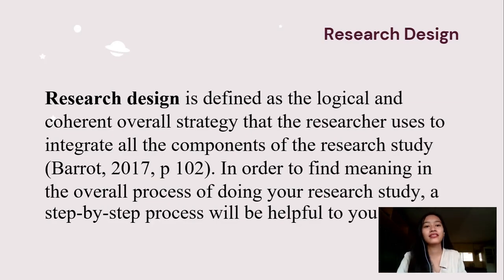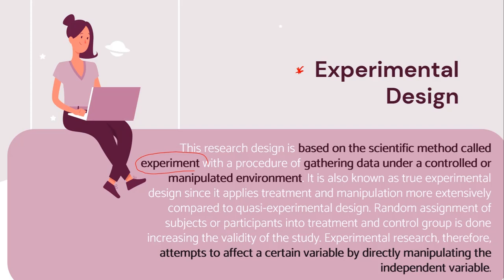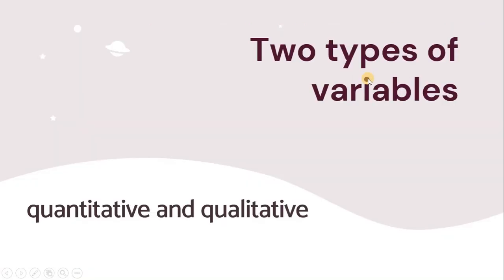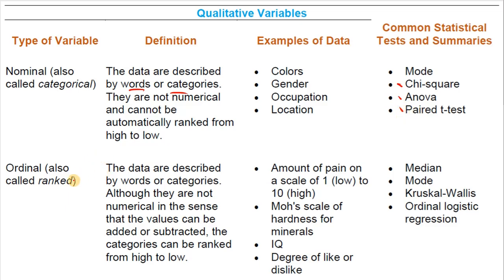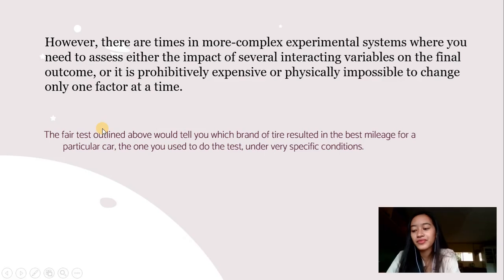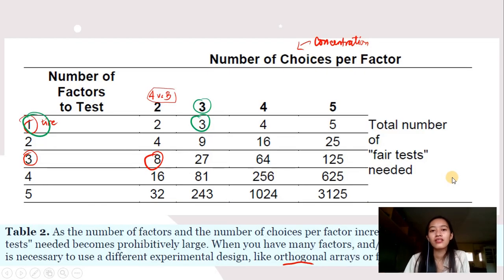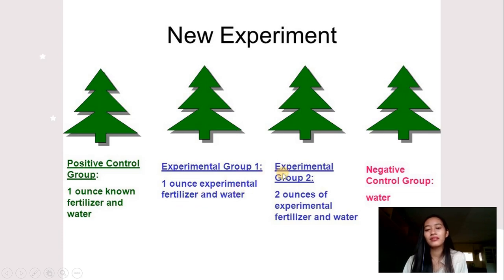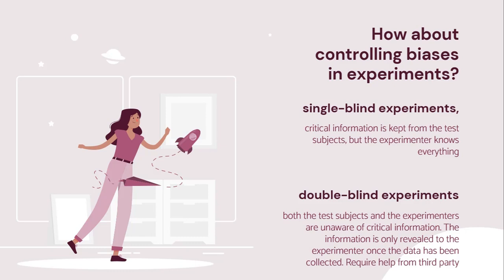Introduction to Research Design ( STEM Research)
SLHT 4 Discussion
*mileage : distance covered by vehicle per amount of fuel with other specified conditions
Powerpoint template from slidesgo